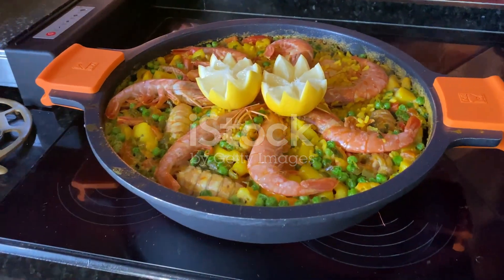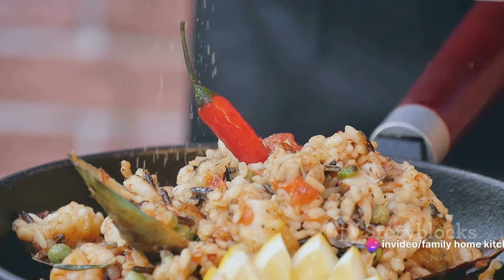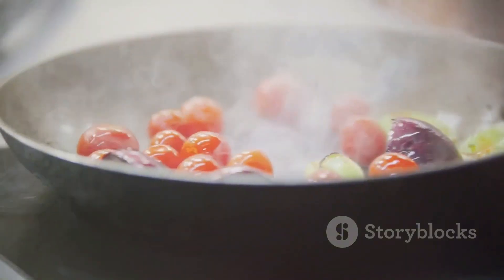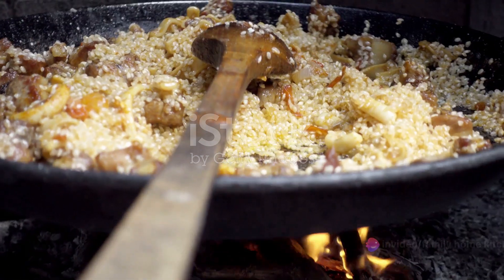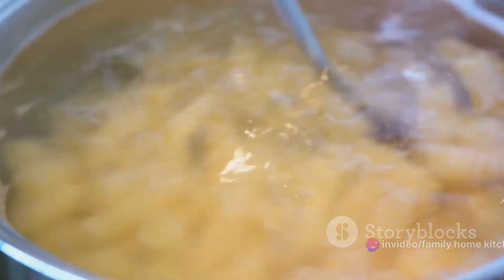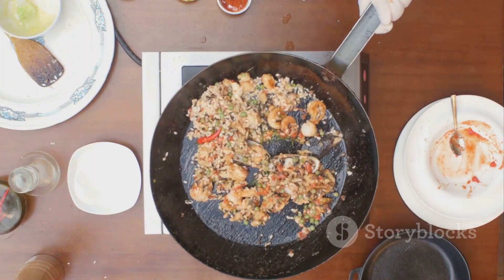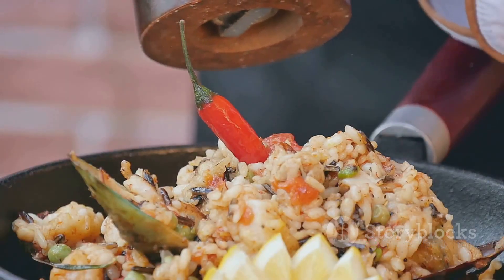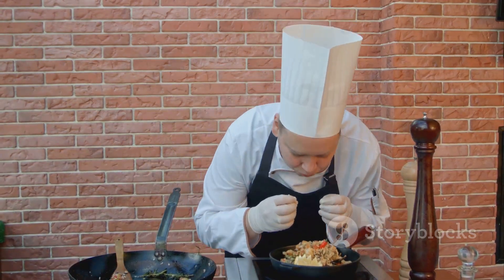Master the Art of Spanish Paella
مطبخك اونلاين
مرحبا بالجميع
hello everyone
إليك طريقة تحضير البايلا الإسبانية الكلاسيكية:

المكونات:

2 ملعقة كبيرة من زيت الزيتون
1 بصلة كبيرة مفرومة
3 فصوص ثوم مهروسة
2 حبة فلفل أخضر (حار أو حلو) مقطعة إلى شرائح
2 حبة طماطم كبيرة مقشرة ومفرومة
1 ملعقة صغيرة من مسحوق الفلفل الحلو
1 ملعقة صغيرة من مسحوق البابريكا
1/2 ملعقة صغيرة من مسحوق الكمون
1/2 ملعقة صغيرة من مسحوق الكزبرة
ملح وفلفل حسب الذوق
2 كوب من الأرز طويل الحبة
4 أكواب من المرق (يمكن استخدام مرق الدجاج أو الخضار)
1/2 كوب من البازيلاء المجمدة
1/2 كوب من الفلفل الأحمر المشوي المقطع إلى شرائح (اختياري)
500 غرام من الدجاج أو اللحم المقطع إلى قطع صغيرة (اختياري)
طريقة التحضير:

سخن زيت الزيتون في قدر كبير على نار متوسطة. أضف البصل المفروم والثوم المهروس وقلبهما حتى يصبحان طريين وشفافين.

أضف شرائح الفلفل الأخضر وقلبها لمدة 2-3 دقائق حتى تنضج قليلاً.

أضف الطماطم المفرومة واستمر في التقليب لمدة 5 دقائق حتى تصبح الطماطم طرية وتتجانس مع باقي المكونات.

أضف مسحوق الفلفل الحلو، مسحوق البابريكا، مسحوق الكمون ومسحوق الكزبرة إلى القدر وقلب المكونات جيدًا حتى تندمج.

أضف الأرز إلى القدر وقم بتحريكه جيدًا ليتغطى بالتوابل والزيت.

أضف المرق إلى القدر وقلب المكونات للمزج. قم بتوزيع الأرز بالتساوي واتركه يغلي.

ضع النار على وضع الغليان المتوسط وقم بتغطية القدر. دع البايلا تطهى لمدة 15-20 دقيقة أو حتى يتم امتصاص المرق وينضج الأرز.

في الوقت نفسه، يمكنك طهي الدجاج أو اللحم إذا كنت ترغب في إضافته إلى البايلا. قم بقليهما في مقلاة مع قليل من زيت الزيتون حتابع الجزء الثاني:

في الوقت نفسه، يمكنك طهي الدجاج أو اللحم إذا كنت ترغب في إضافته إلى البايلا. قم بقليهما في مقلاة مع قليل من زيت الزيتون حتى ينضجوا تمامًا.

بعد أن ينضج الأرز ويتم امتصاص المرق، قم بإضافة البازيلاء المجمدة والفلفل الأحمر المشوي المقطع إلى شرائح (إذا كنت تستخدمه) إلى القدر. قم بالتقليب لتوزيعها بالتساوي.

إذا قمت بطهي الدجاج أو اللحم، يمكنك إضافته الآن إلى القدر وتوزيعه جيدًا بين الأرز والخضار.

قم بتغطية القدر مرة أخرى واترك البايلا تتبخر لمدة 5 دقائق على نار منخفضة.

قم بإزالة القدر من النار واترك البايلا ترتاح لمدة 5-10 دقائق قبل التقديم.

قدم البايلا ساخنة وقد ترافقها صحن جانبي من السلطة الخضراء أو الخبز المحمص.

وهكذا، تكون البايلا الإسبانية جاهزة لتناولها. يمكنك تعديل المكونات حسب ذوقك الشخصي وإضافة البهارات والنكهات التي تفضلها. بالهناء والشفاء!